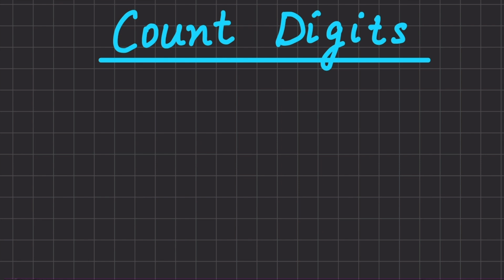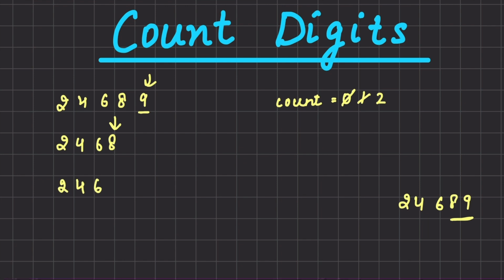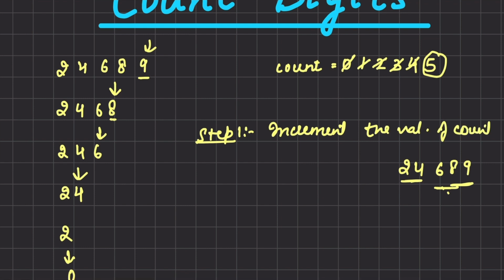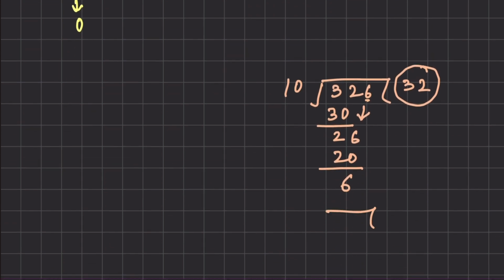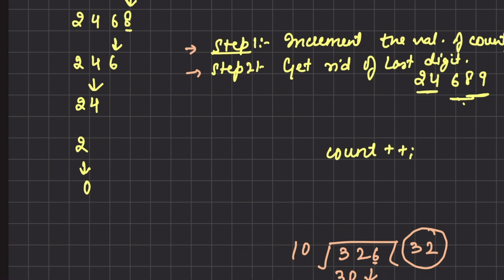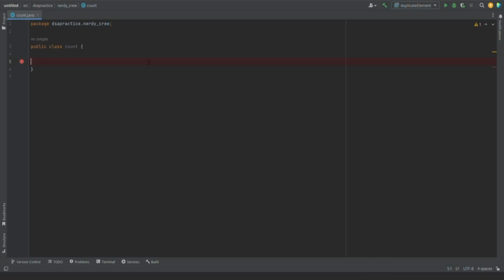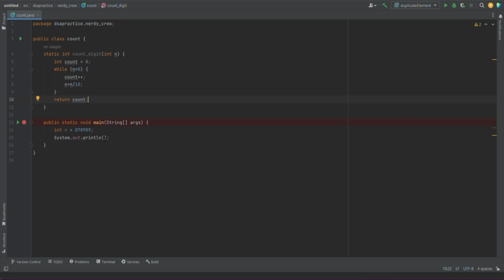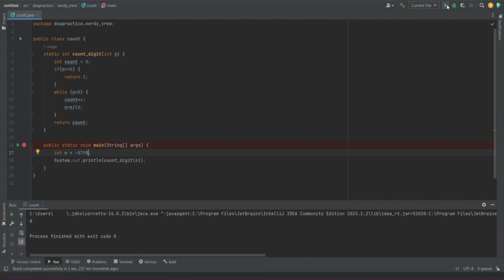Count Digits Program | Maths | DSA | Java | NERDY CREW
Count Digits DSA (Easy Problem)

Count Digit
GFG
Leetcode
Challenge
POTD
Competitive
Coding
Programming
DSA
English
Problem Solving
DSA Series
DSA Sheet
Important DSA Questions
Interview DSA Questions